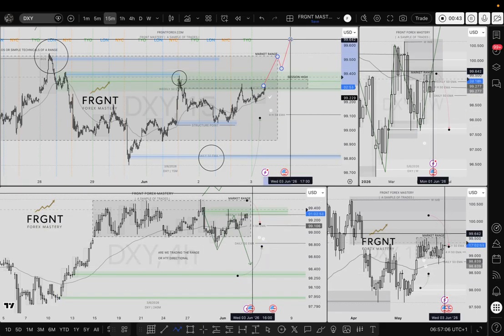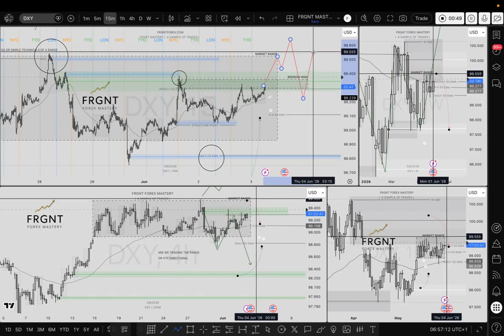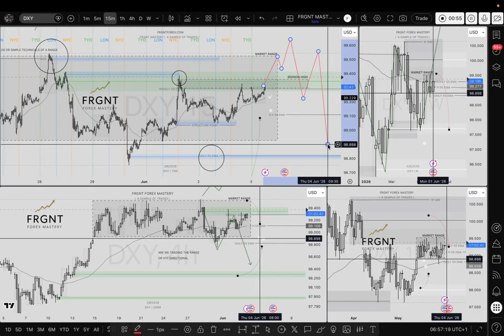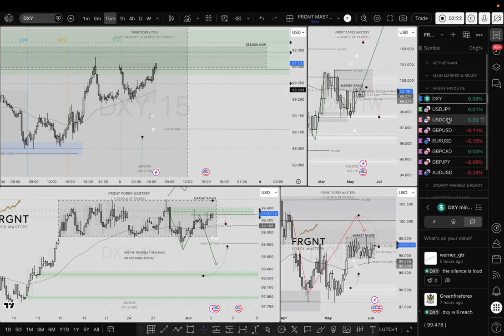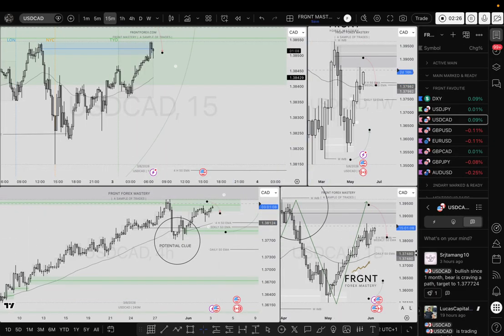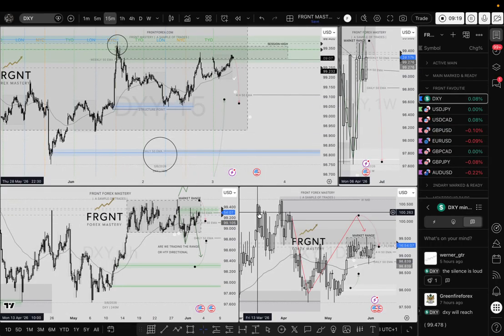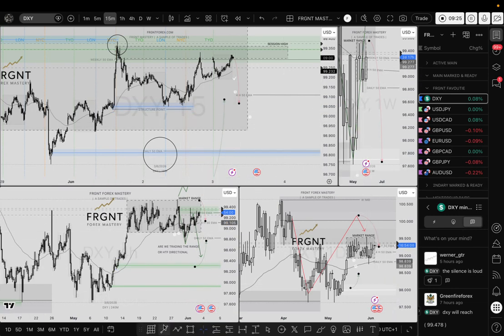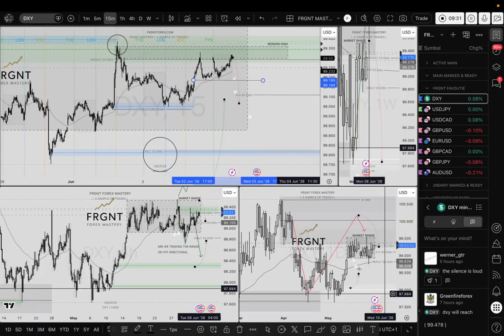| FRGNT DAILY CHART ANALYSIS | PRE LONDON FORECAST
💡| FRGNT DAILY CHART ANALYSIS | ALL PAIRS

📊| EURUSD | DXY | USDCAD | GBPUSD | AUDUSD | GBPCAD | USDJPY | GBPJPY